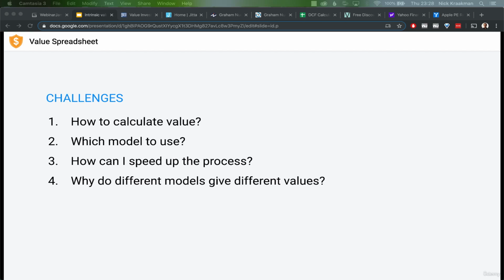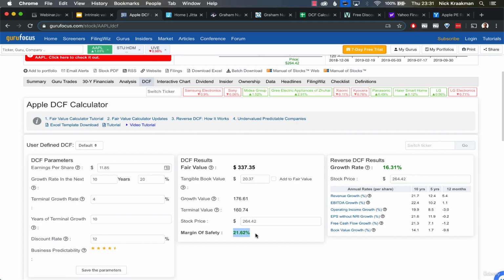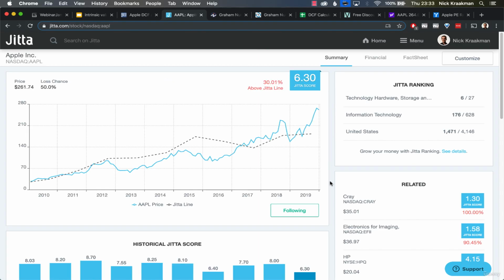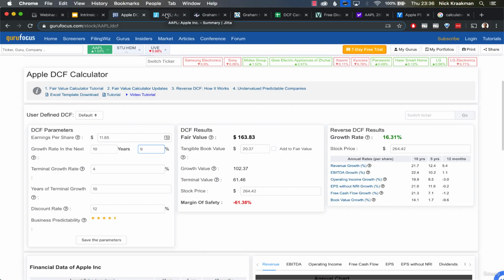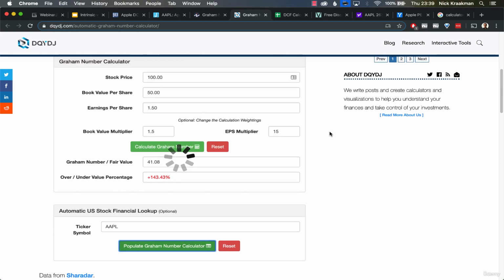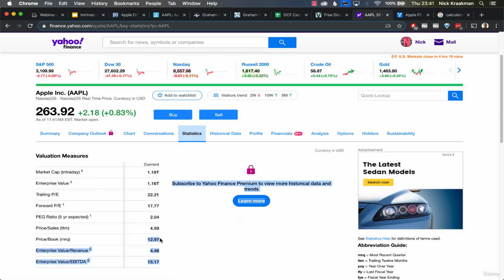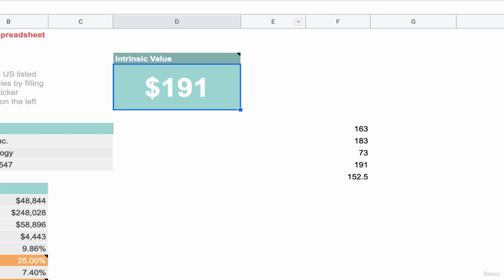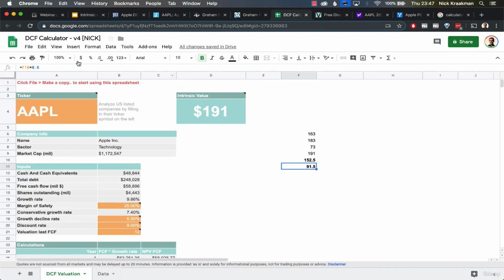计算内在价值的方法